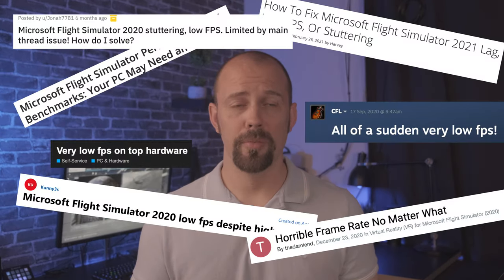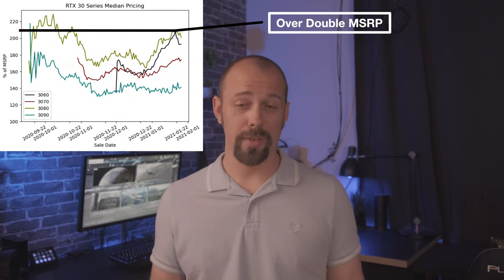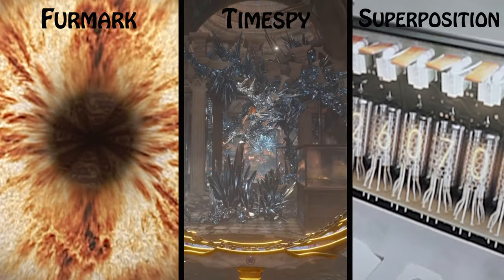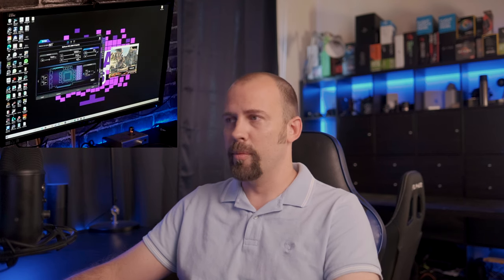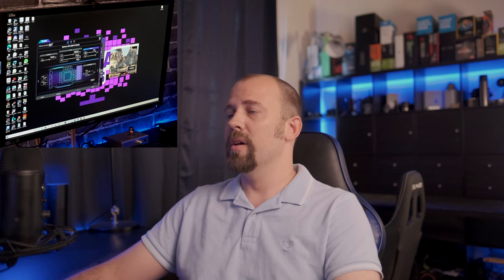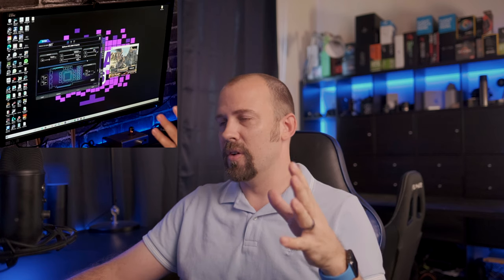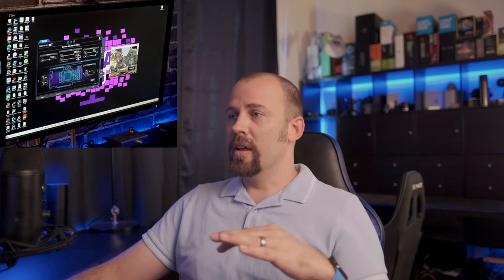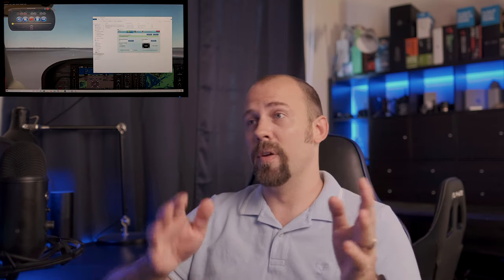Free Performance Boost for Microsoft Flight Simulator!! (Up to 19% Increase!)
Microsoft Flight Simulator is a GPU hog and you can’t exactly upgrade your system these days.  So let’s find out how to squeeze a little more performance out of your Graphics Card and increase those frames.

Gear I use:
Fuji XT-4
Fuji 16mm f1.4
Fuji 18-55mm f2.8